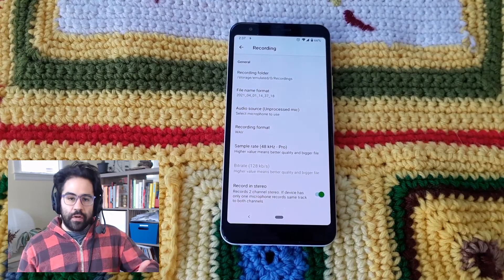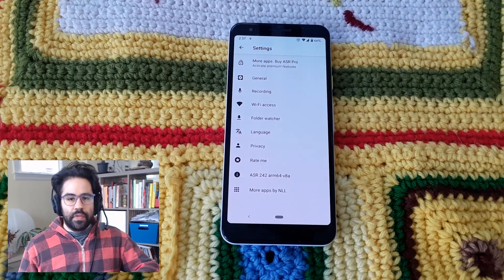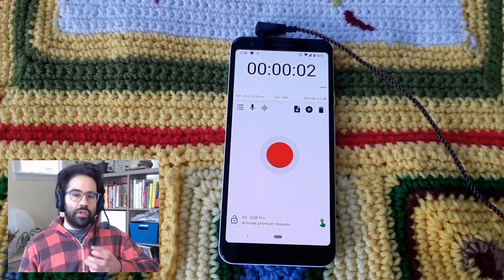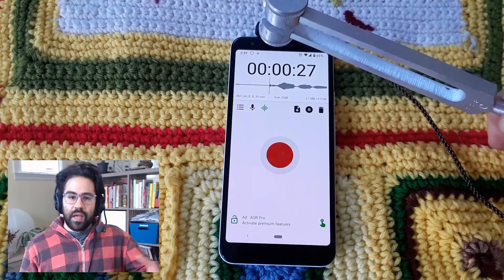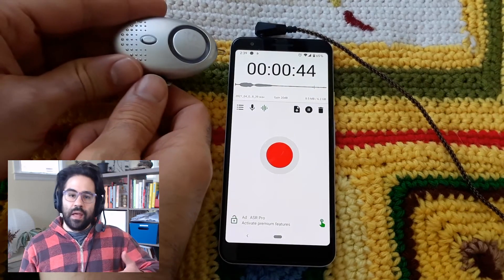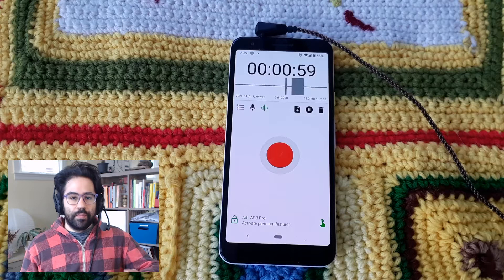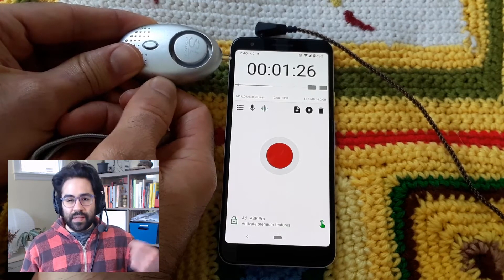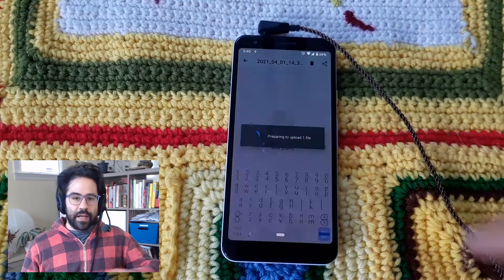How to Record Sound in Android with ASR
ASR is a free Android app for recording high-quality sound files with an Android device. After watching this video, you'll be able to adjust recording file format, microphone sensitivity, and transfer files to your Google Drive.

0:00 Intro
0:05 ASR Settings
0:15 Recording Settings
0:47 Using Headphones
1:02 Viewing Recording Levels
1:38 What is Clipping?
2:19 How to Set Gain
2:48 Managing Recorded Files
3:14 Conclusion